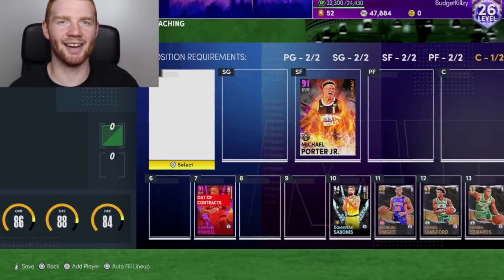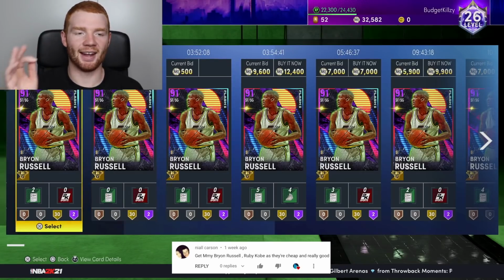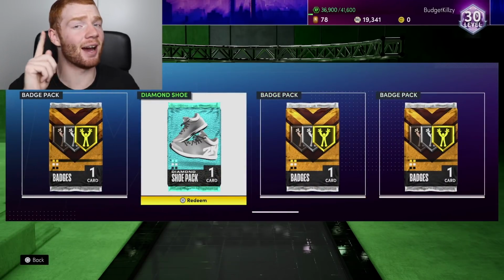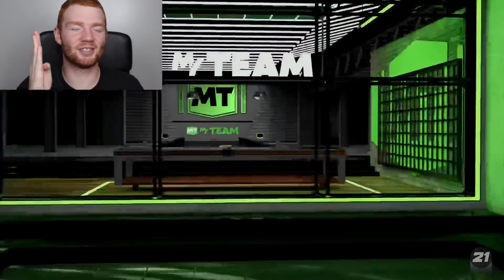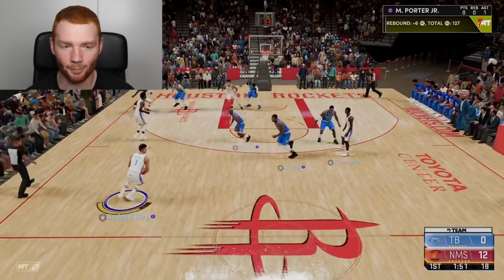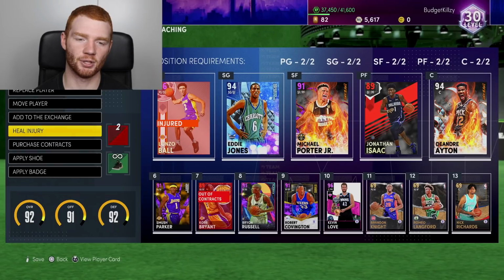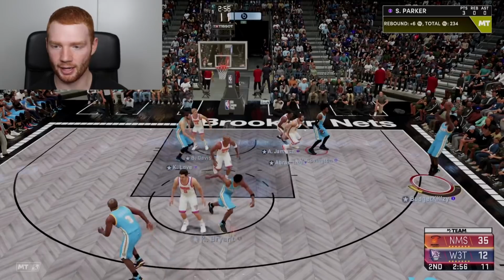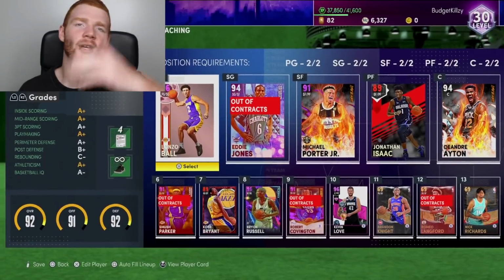BUDGET SQUAD #4 - WE CREATED THIS INSANE TEAM!! NBA 2K21 MYTEAM!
This video is the 4th episode of my new Budget Squad for NBA 2K21 MyTeam!

This is my new No Money Spent series for NBA 2K21 MyTeam. I try to create the best team possible without spending a dime, with plans to try and get the best Unlimited rewards every season!

I hope you guys enjoy this series!